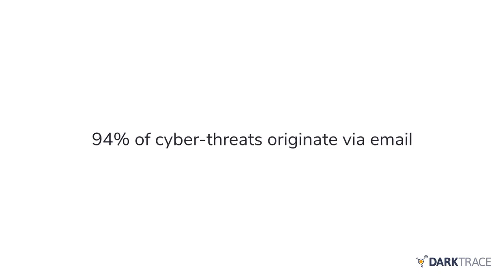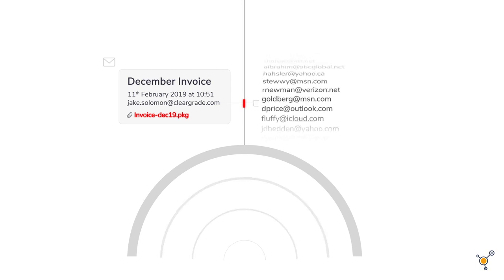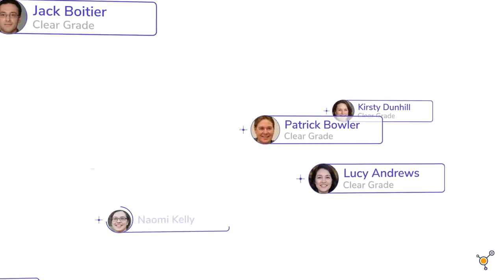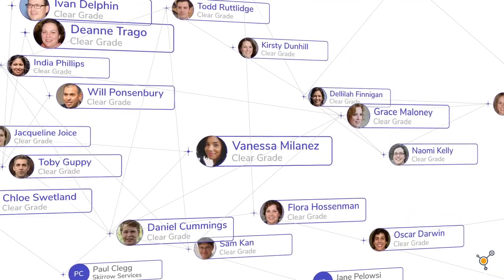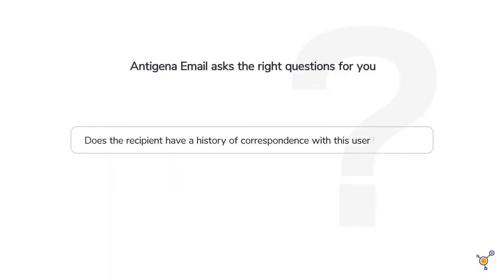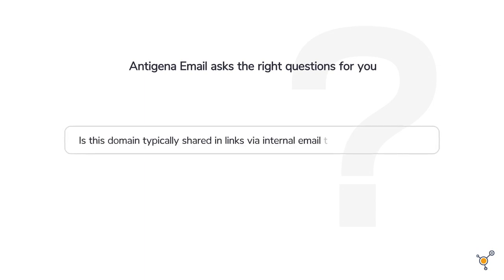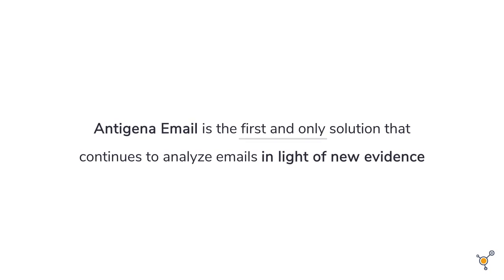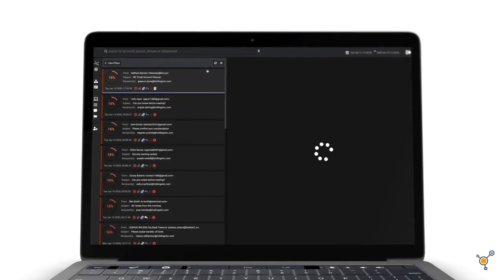Antigena Email - The Self Defending Inbox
Introducing Antigena Email.
While traditional security tools analyze emails in isolation and at a single point in time, Antigena Email treats recipients as dynamic individuals, continuously evaluating emails in the wider context of the organization. Powered by AI, the technology examines inbound and outbound email traffic alongside the ‘pattern of life’ of the user and their wider peer group, allowing it to identify the subtle signs of emerging threats that other tools miss.